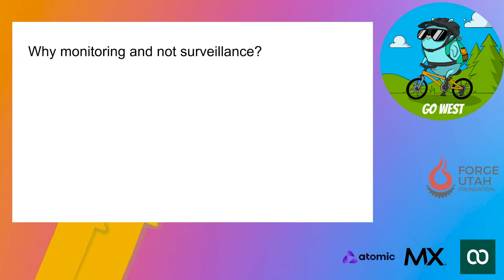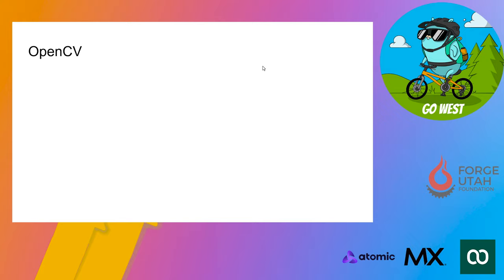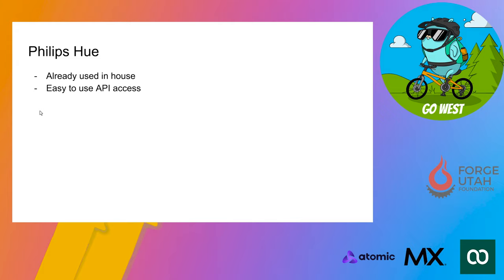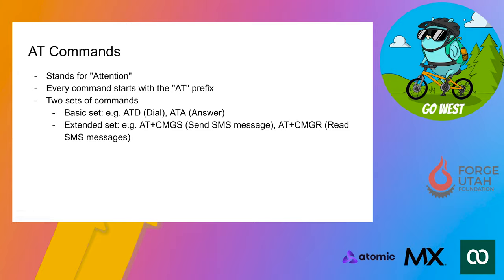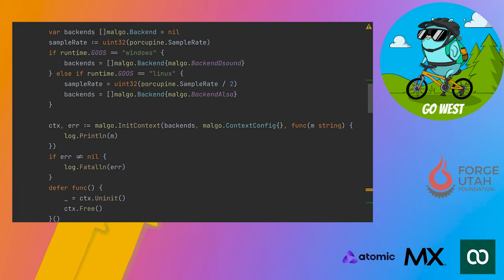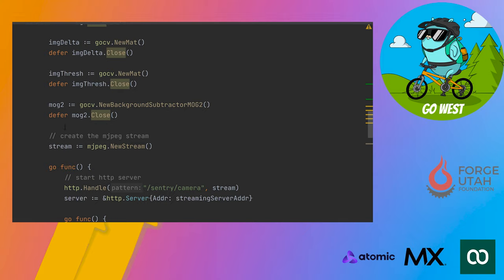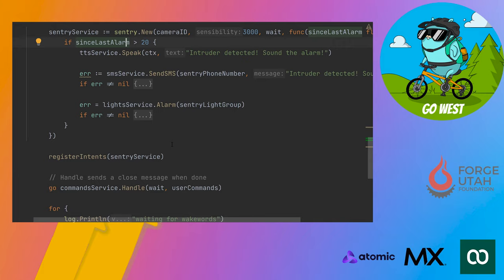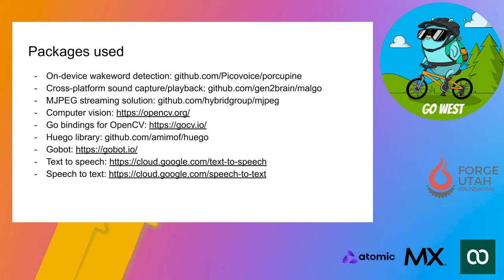Build a home monitoring system with Go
Why buy a home monitoring system when you can build one?

In this talk, I’ll show you how I made my own home surveillance system. It can detect motion, send alerts via SMS, or turn on the lights, and much more.

Join me in this presentation for a brief overview of how I built mine.

Bio: Florin is a gopher for a few years now, and he built many high-performance, distributed projects. He helps gophers everywhere and works as a Developer Advocate at JetBrains.